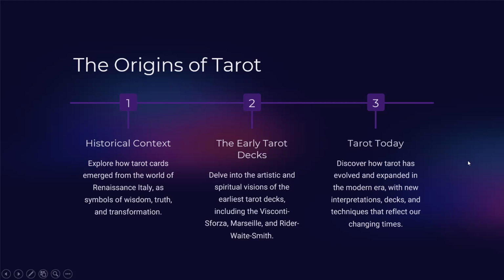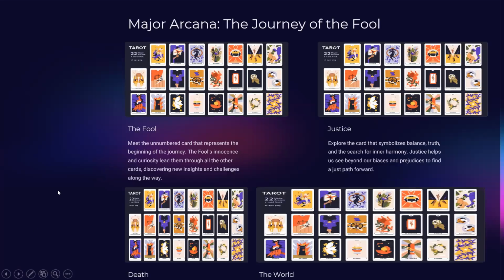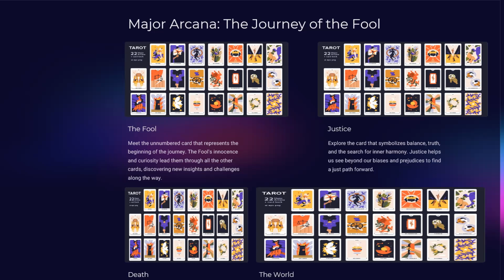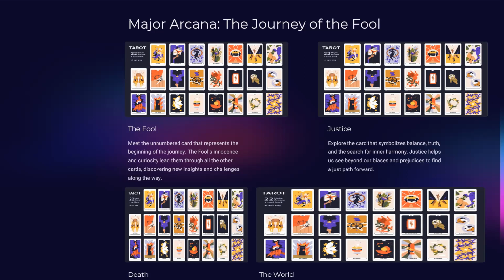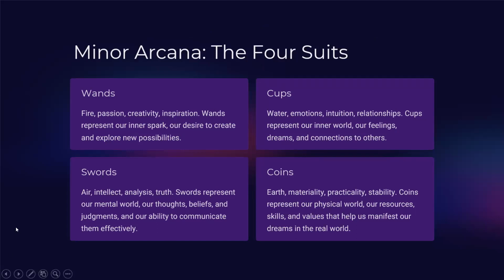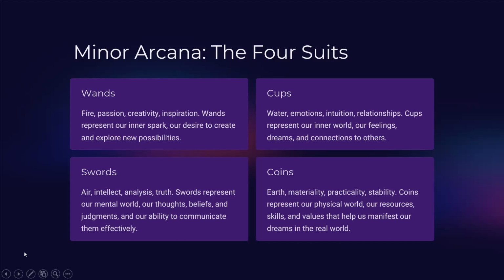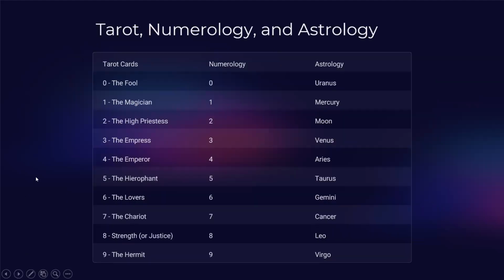Learn Tarot - Introduction to Tarot Cards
In this session we will learn Tarot cards for free.